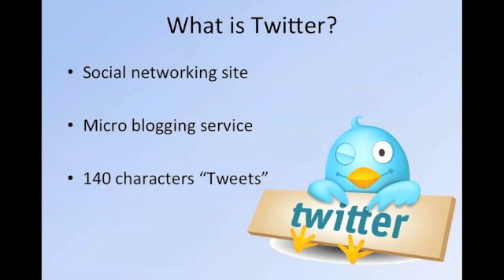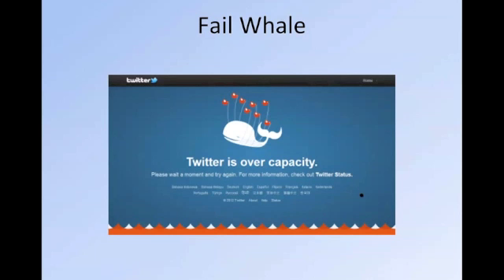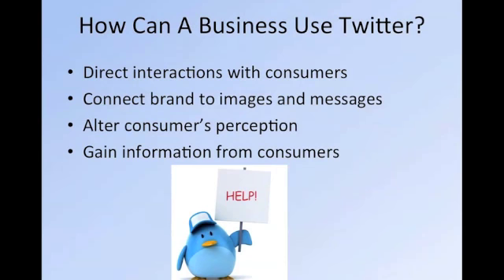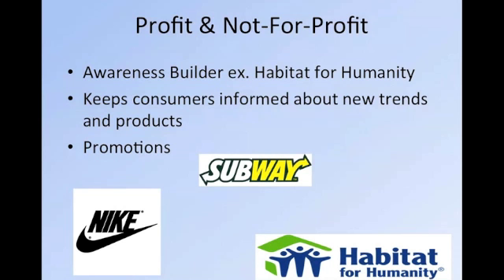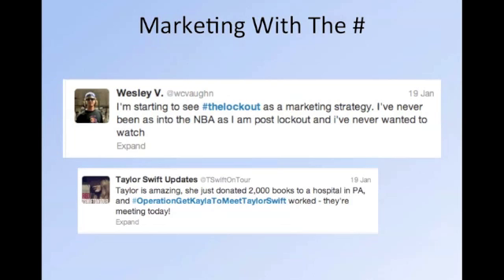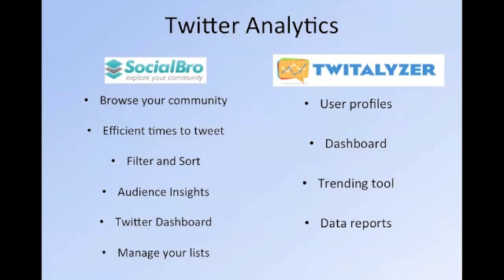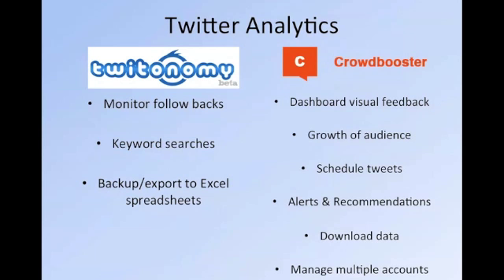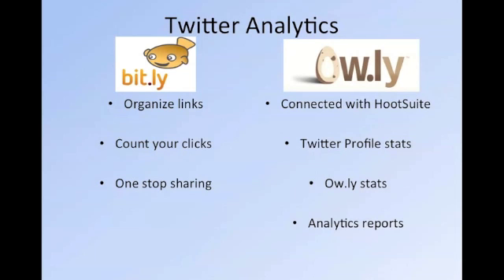How To Grow Your Business Using Twitter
How a business can grow using social media networks like Twitter